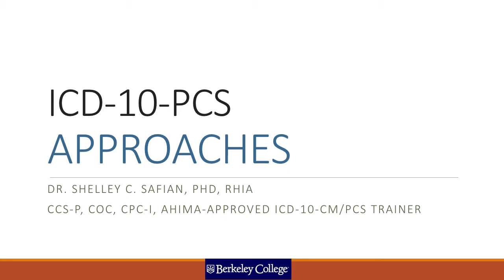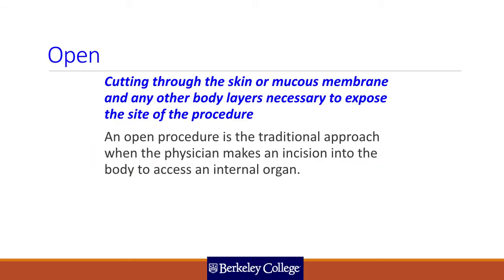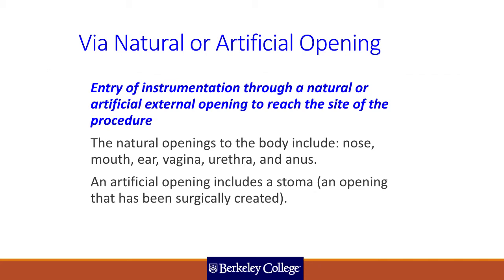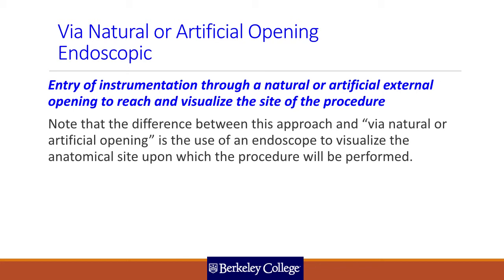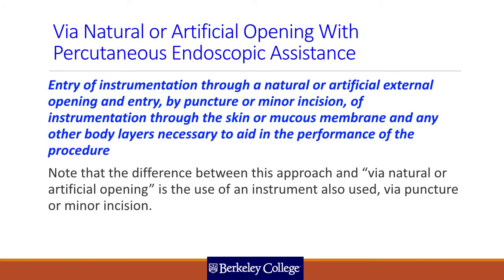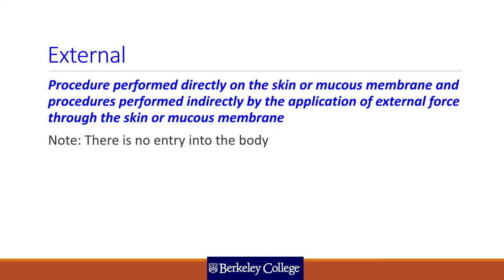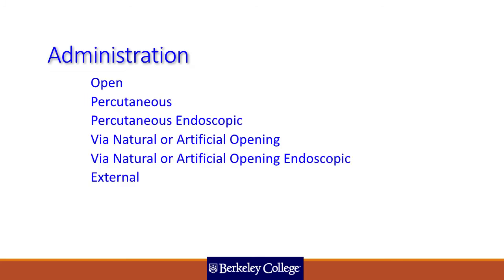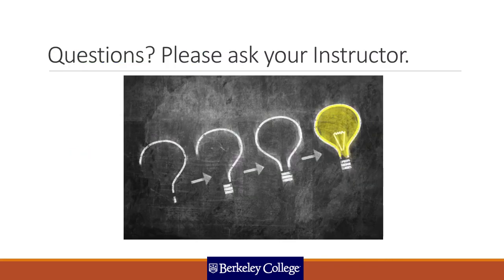ICD 10 PCS Approaches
Approaches in ICD-10-PCS